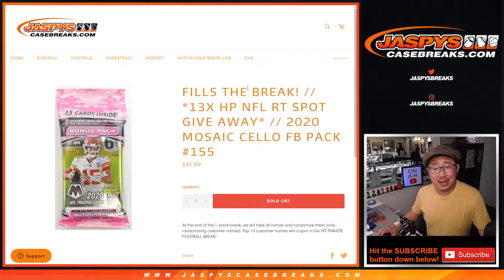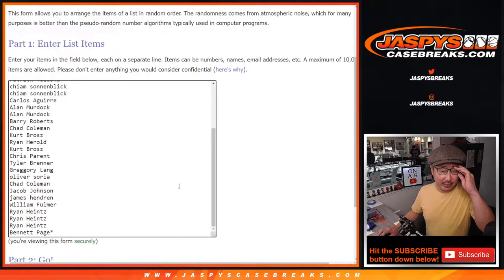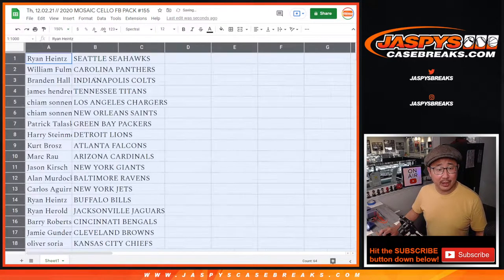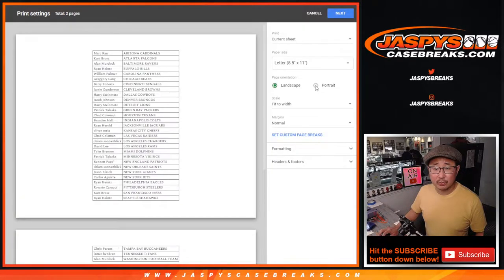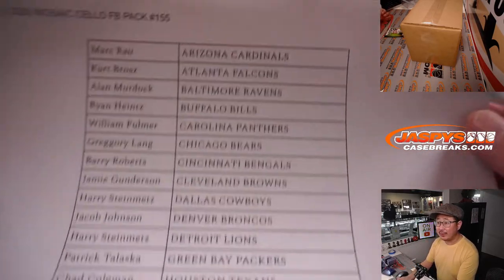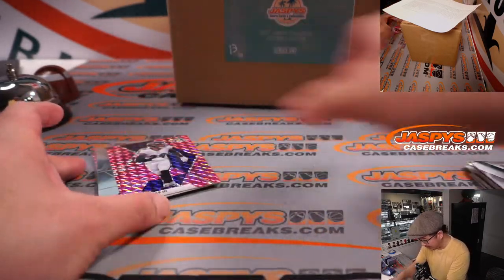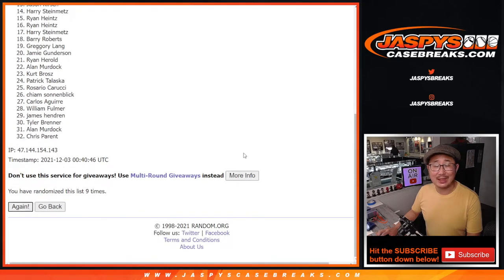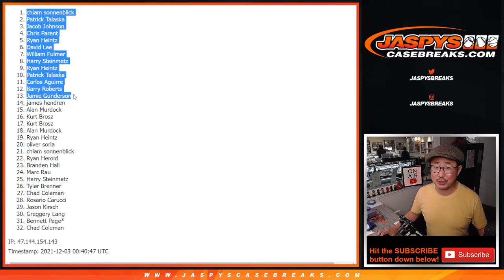Th, 12.02.21 // 2020 MOSAIC CELLO FB PACK #155